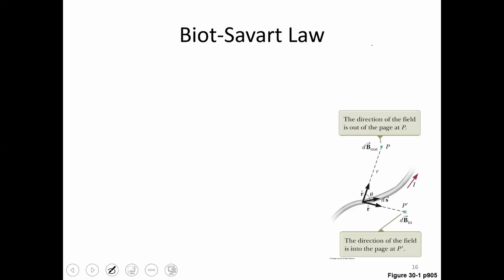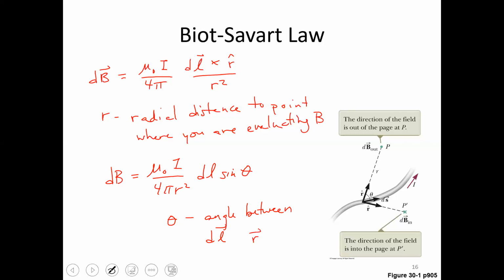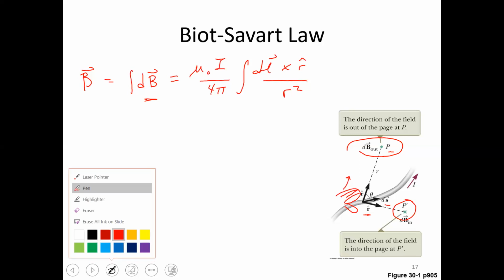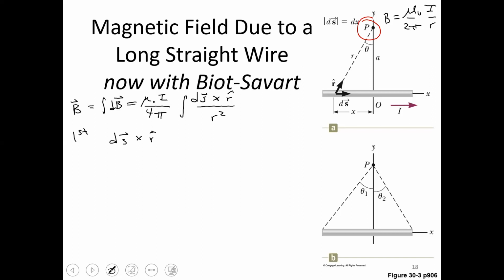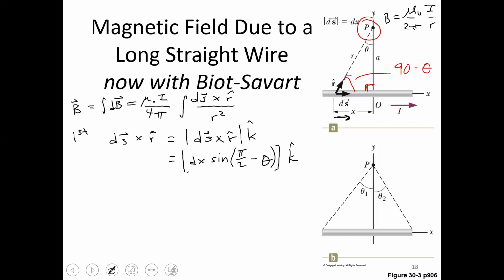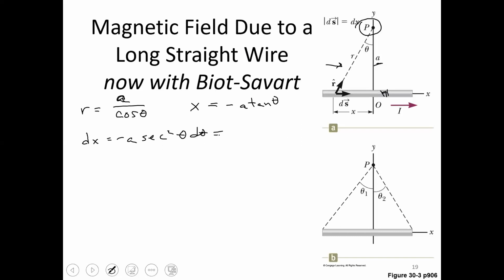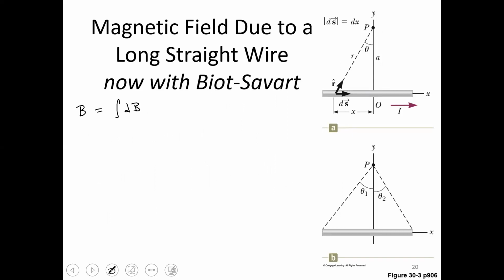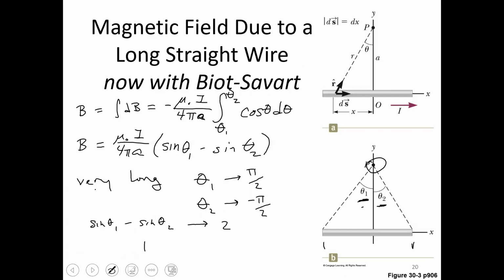PHY206 Ch30 Part04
Pandemic edition
Chapter 30 - Sources of the Magnetic Field, Part 04
Biot-Savart Law